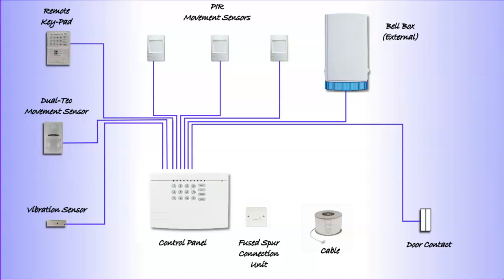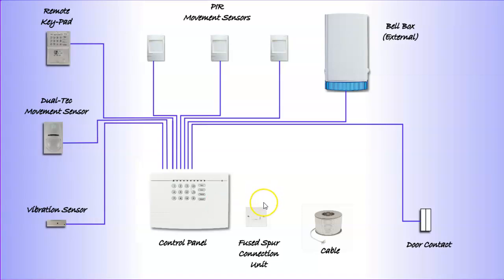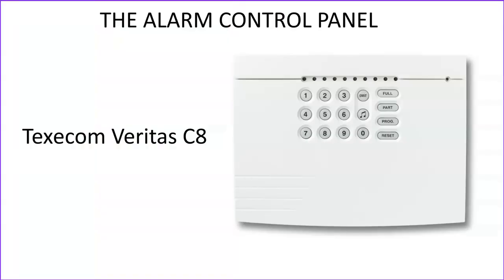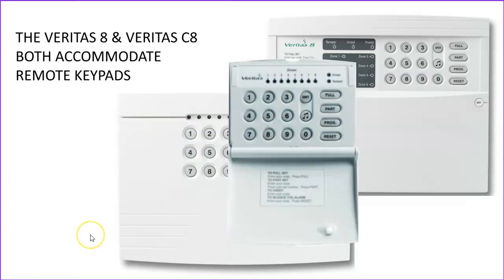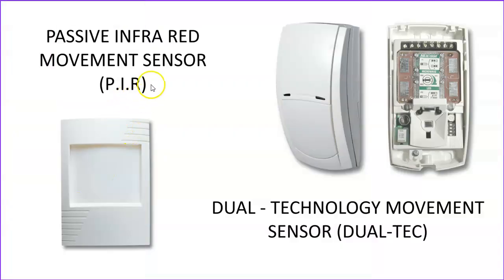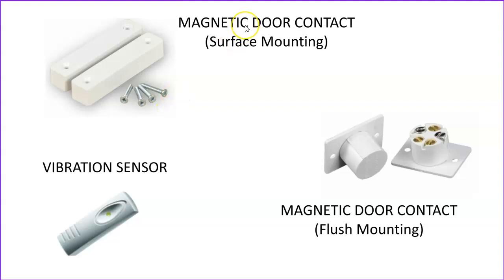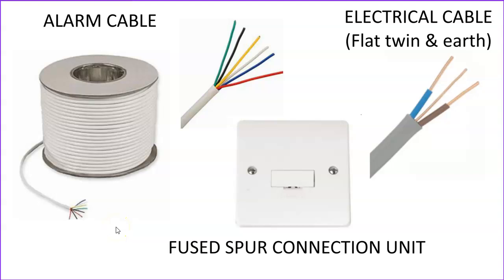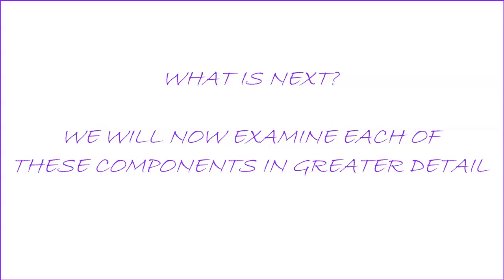Texecom Veritas C8 Intruder Alarm Installation - Introduction to the Parts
A preview of the components making up a domestic alarm installation featuring the Texecom Veritas 8 Compact Alarm Panel.